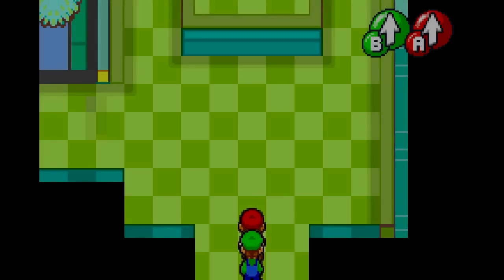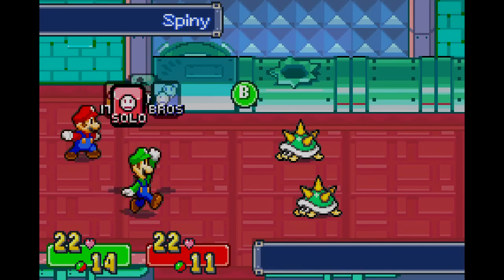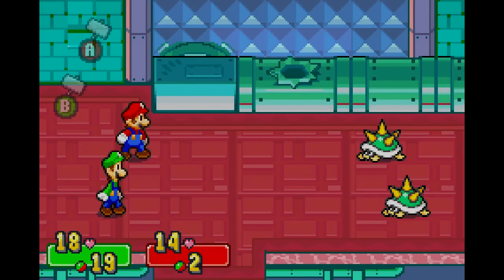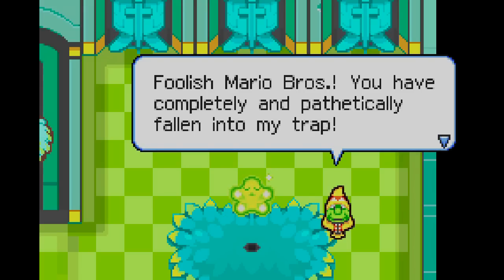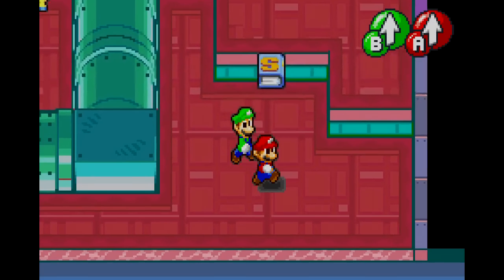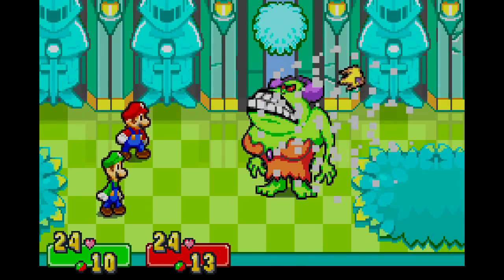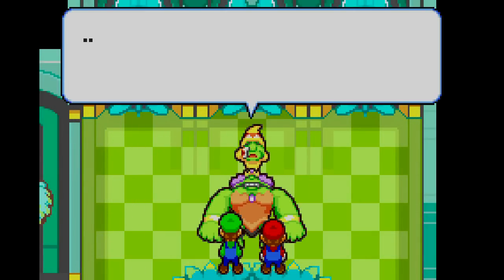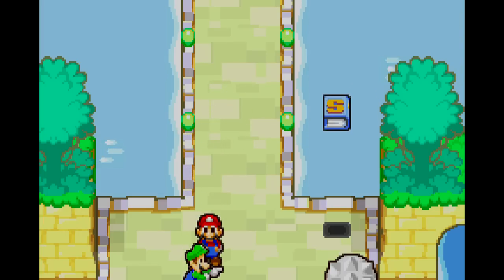Mario & Luigi Superstar Saga playthrough [Part 6: Leaky Business]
D'you think the Mario Bros handle the plumbing on their own house or have someone else come in and do it?